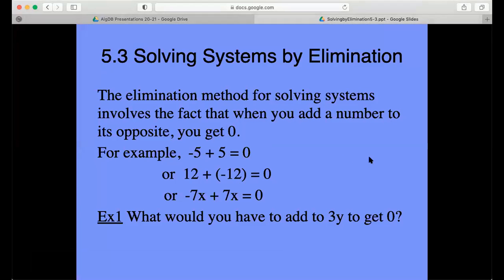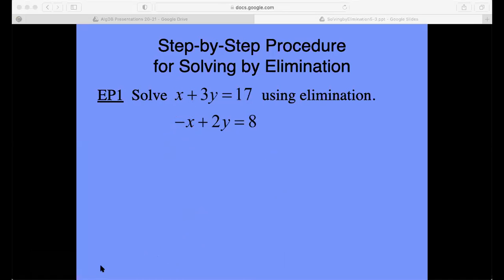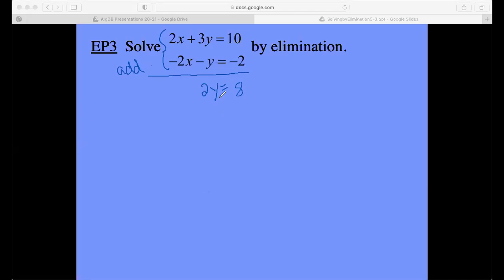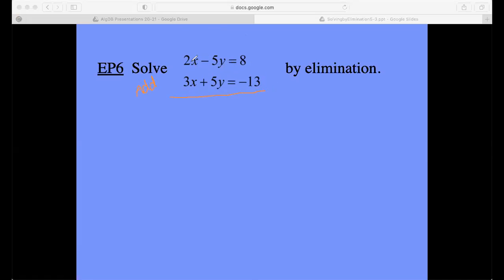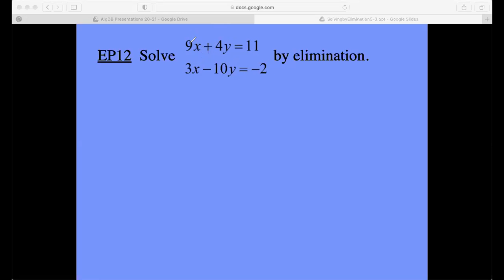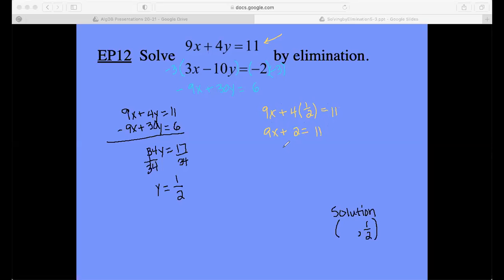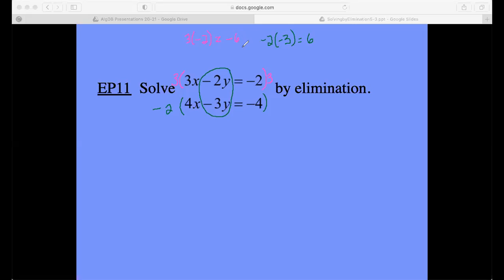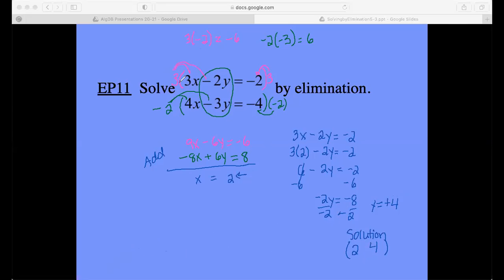5-3 Solving Systems of Equations by Elimination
Also known as the addition method